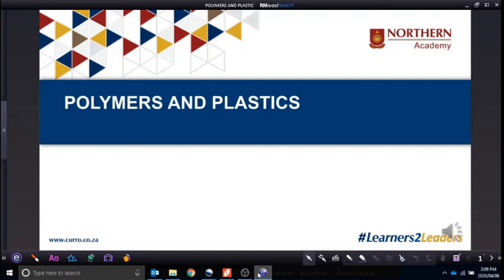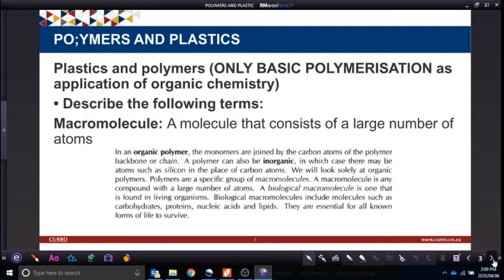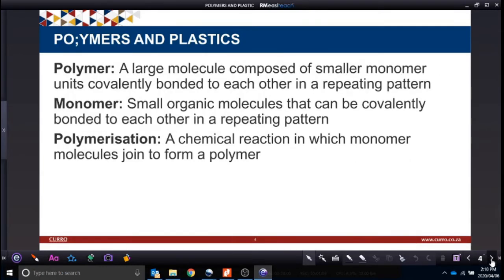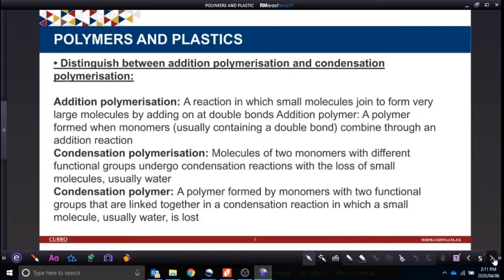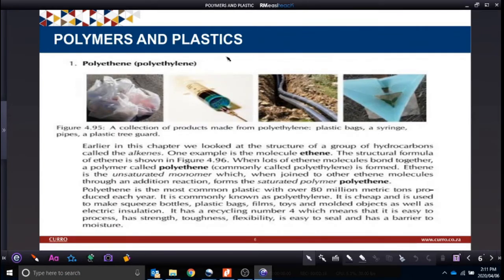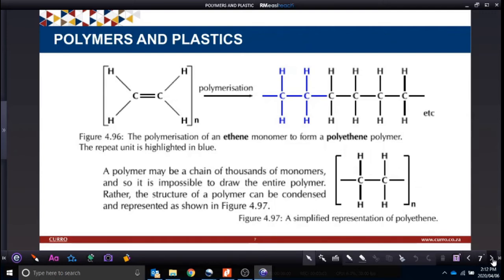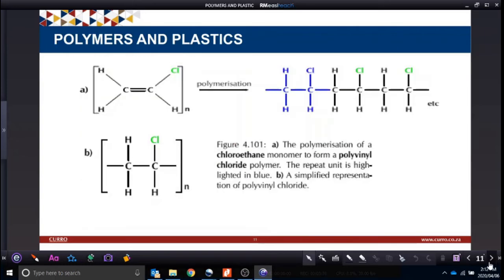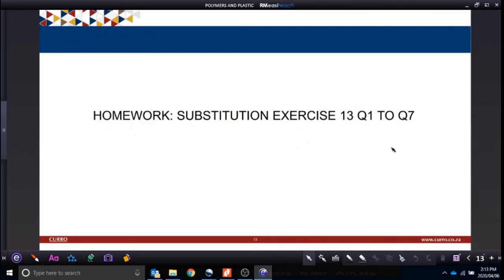PLASTICS AND POLYMERS